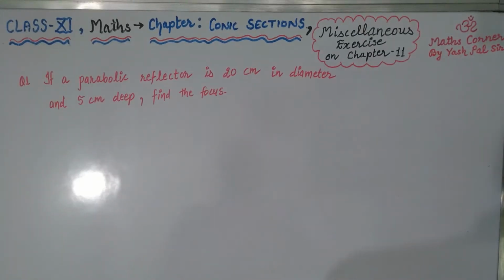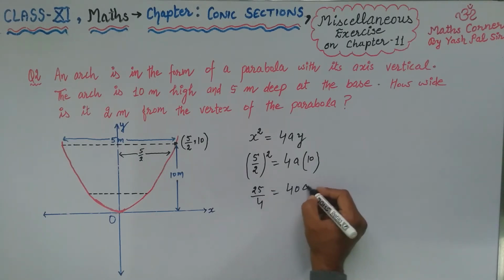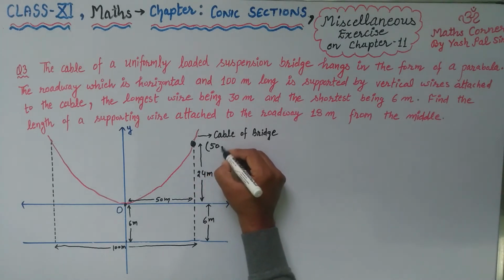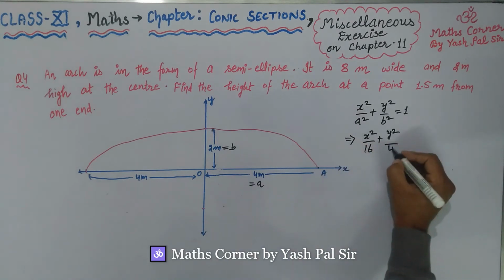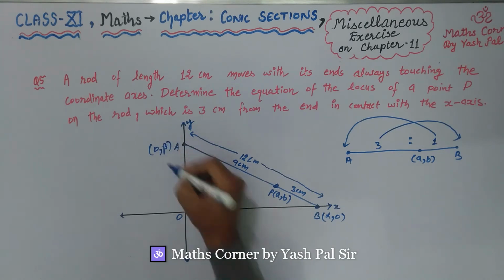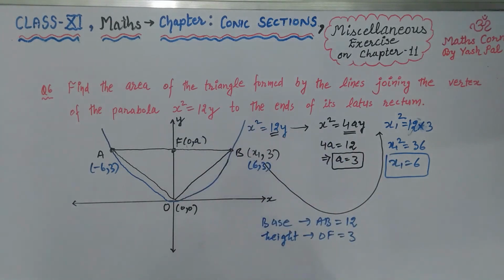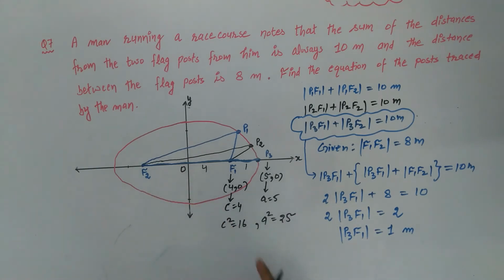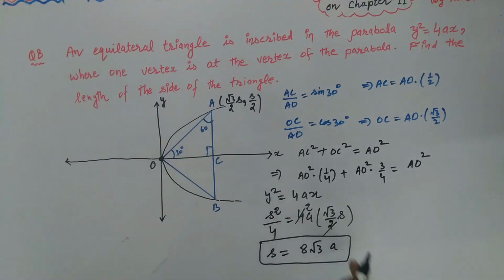Misc Exercise on Conic Sections, Class XI 🕉 Maths Corner by Yash Pal Sir